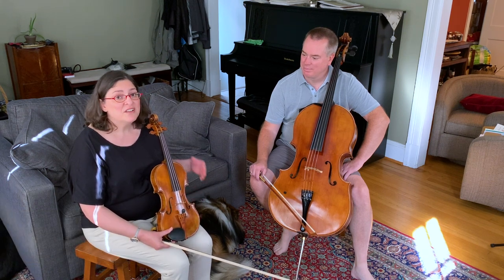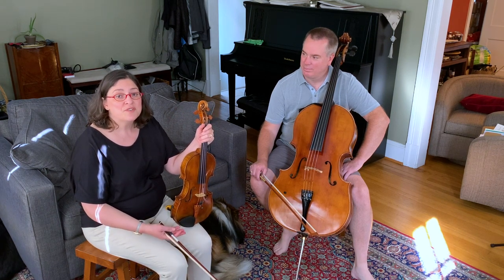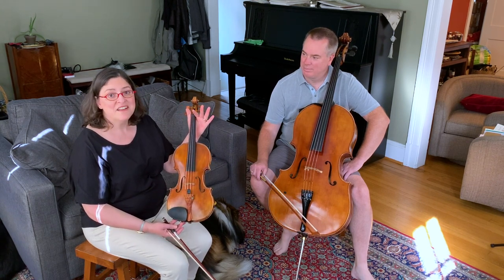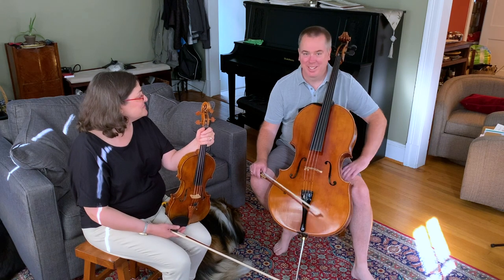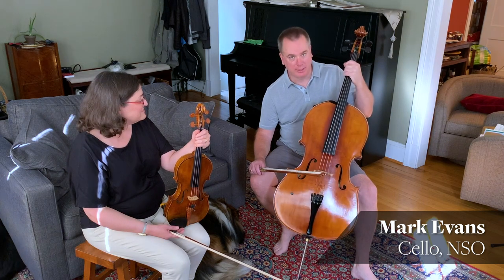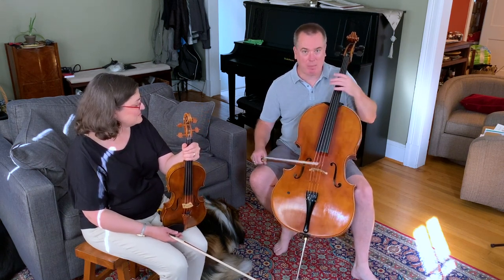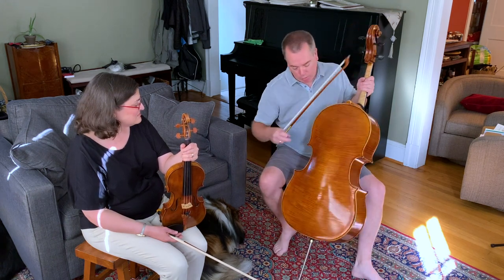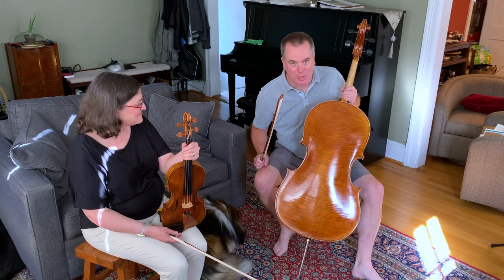NSO @ Home: Carole & Mark Evans, Second Violin & Cello | "Prelude" by Reinhold Glière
Carole Evans (Second Violin) and Mark Evans (Cello) of the National Symphony Orchestra both play instruments made by living makers- which is rather atypical!

Help Inspire Others: The Kennedy Center building may be temporarily closed, but its arts and education programming is still alive!  Your gift today will provide vital support for the arts during the COVID-19 Pandemic.